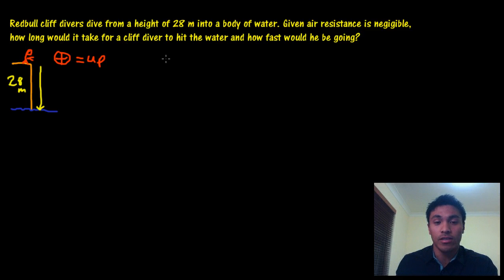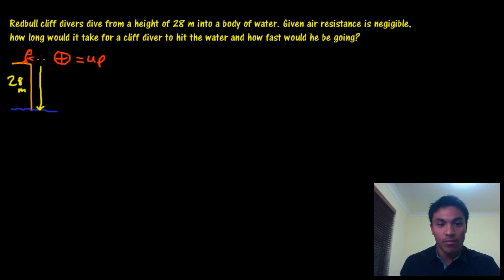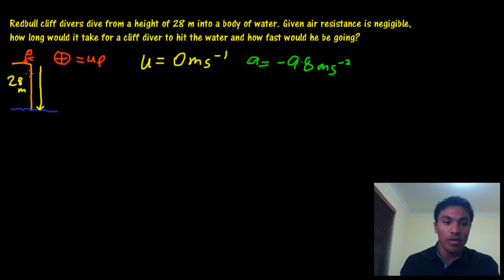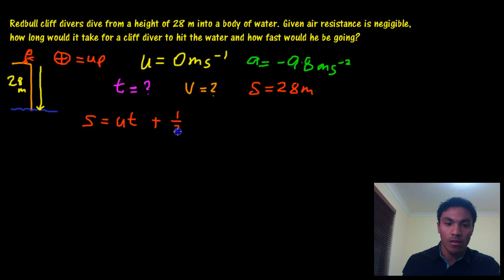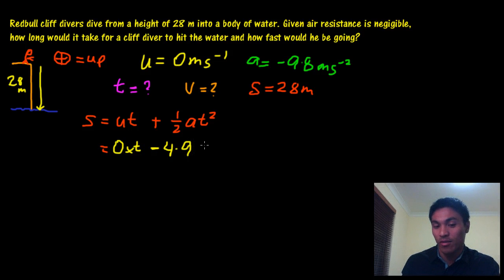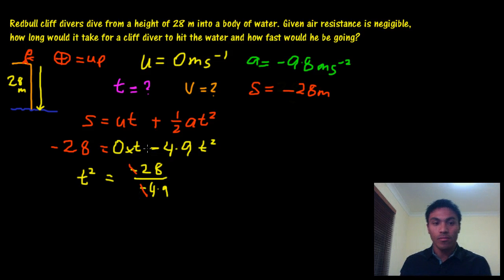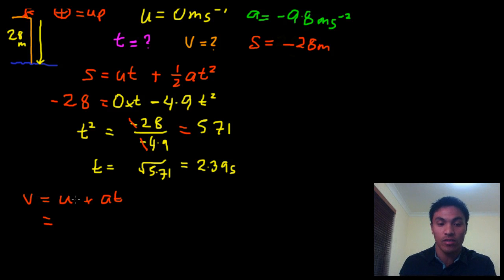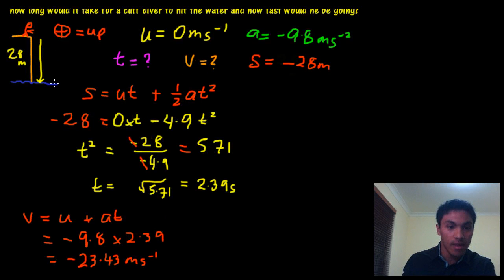Redbull Cliffdiver Freefall Problem